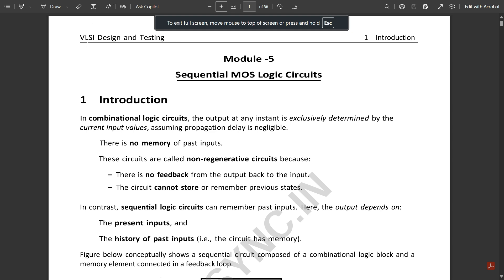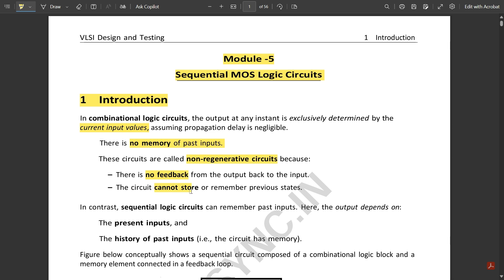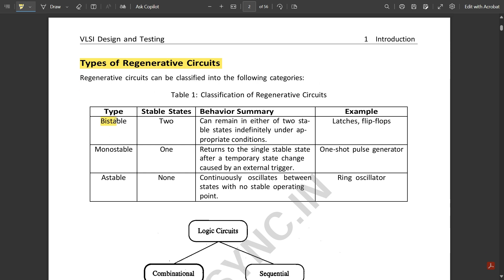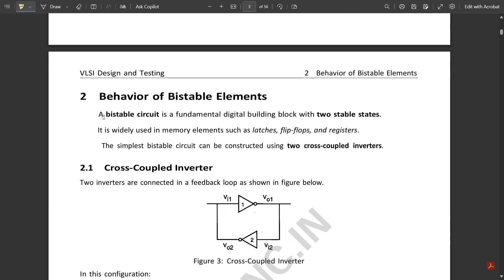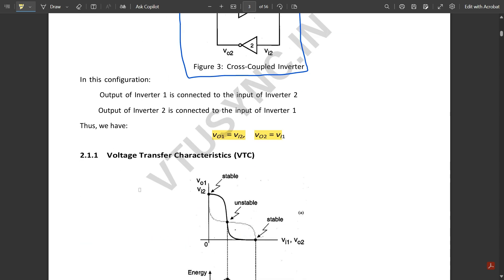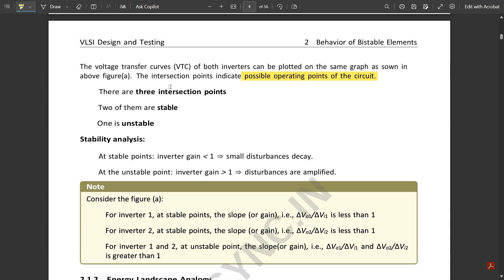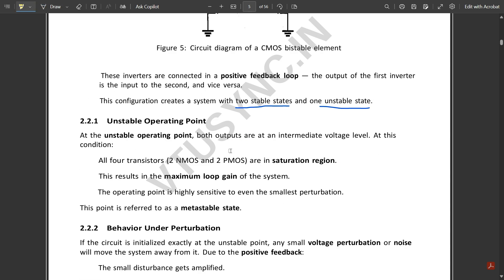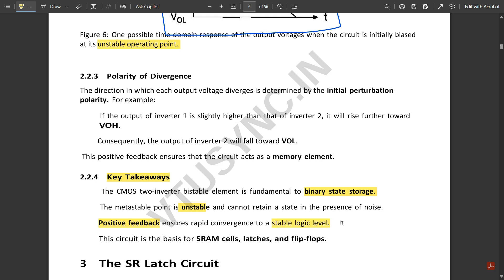1 Introduction To Sequential CKTS, Cross Coupled Bistable Invertor Explained Module 5 6th Sem EC VTU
Time Stamps:
00:00 Introduction to Module 5 – Sequential Logic Circuits
01:04 Combinational vs Sequential Logic Circuits
02:46 Types of Regenerative Circuits (Bistable, Monostable, Astable)
04:01 Importance of Bistable Circuits in Digital Systems
04:43 Cross-Coupled Inverter Explanation
06:35 Voltage Transfer Characteristics of Cross-Coupled Inverter
07:20 CMOS Two-Inverter Bistable Element
09:33 Metastable State and Operating Behavior

VLSI design
CMOS circuits
MOS transistors
CMOS logic
MOS transistor theory
threshold voltage
body effect
CMOS inverter
noise margin
latch-up